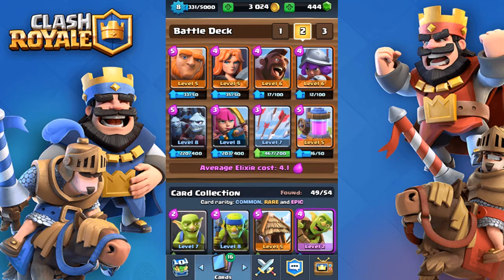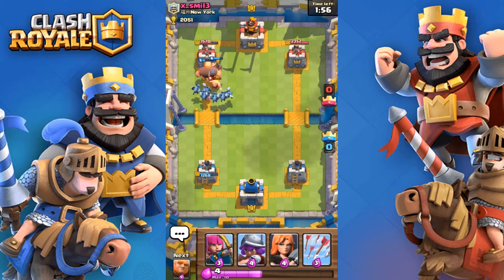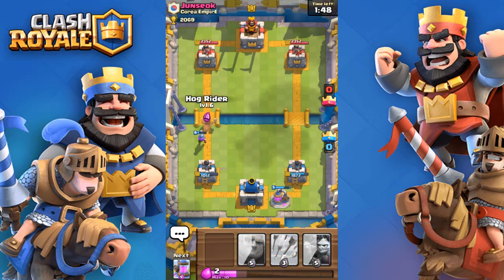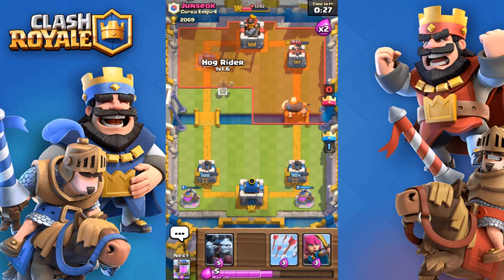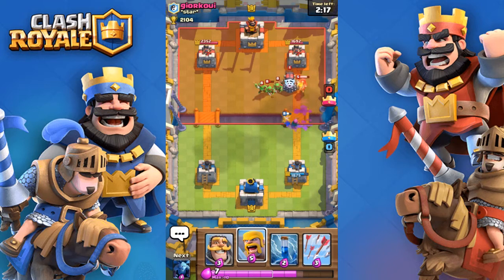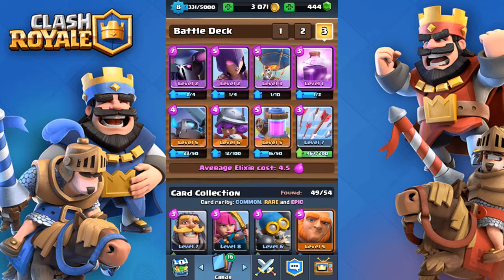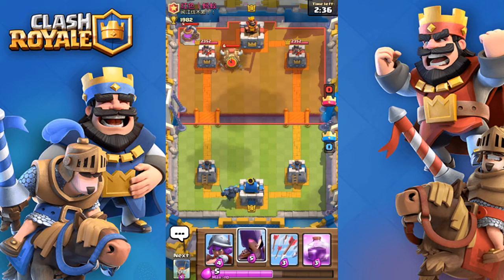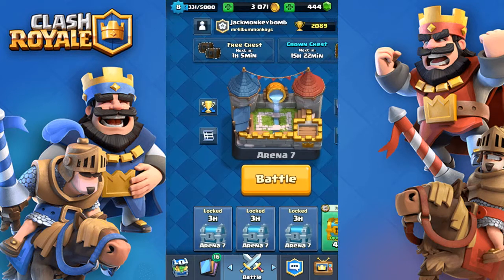A Long Lost Clash Royale Video